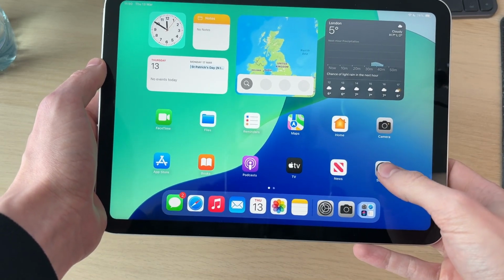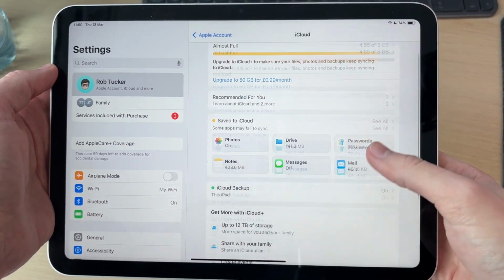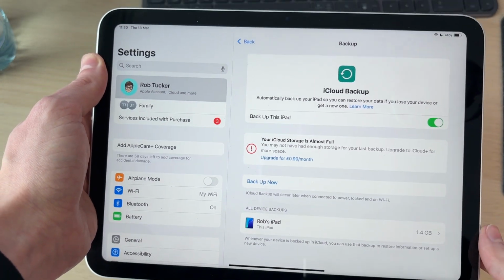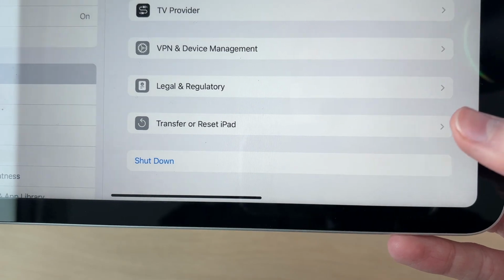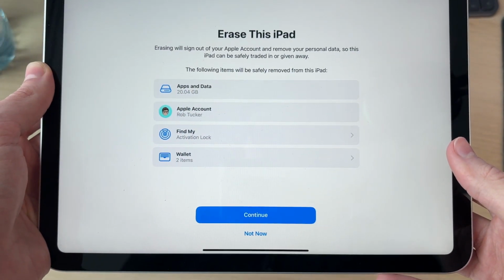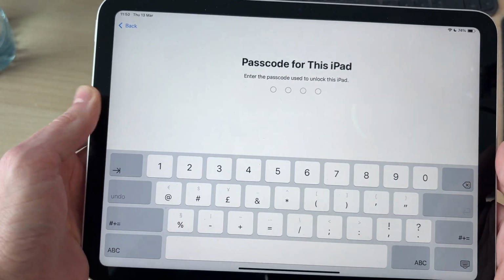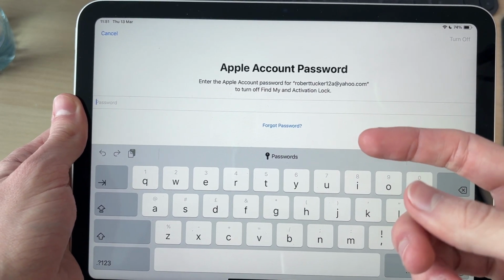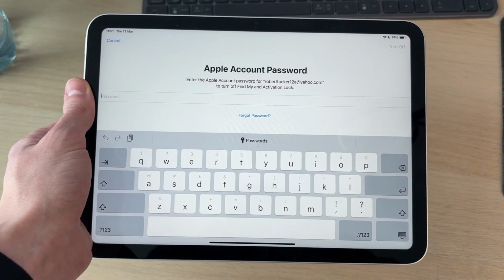How To Reset An iPad Before Selling - Full Guide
Learn how to reset an ipad before selling in this video.

GuideRealm